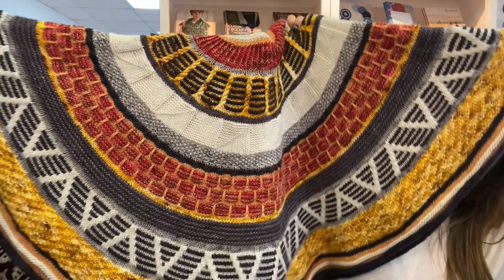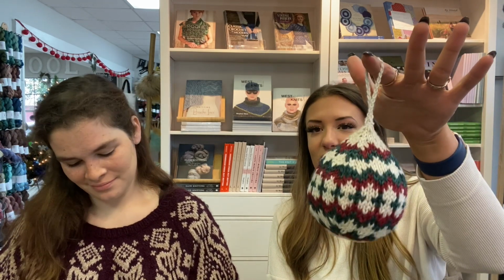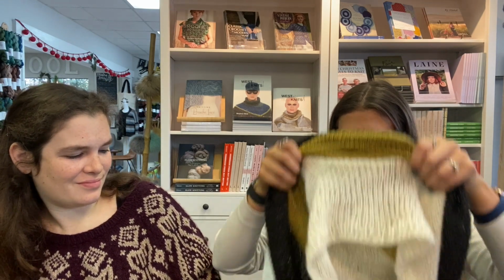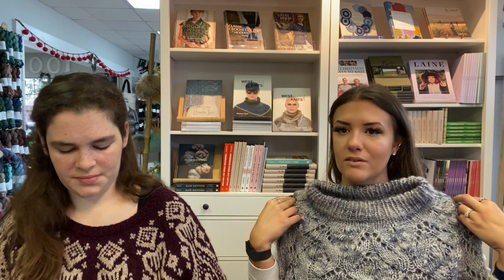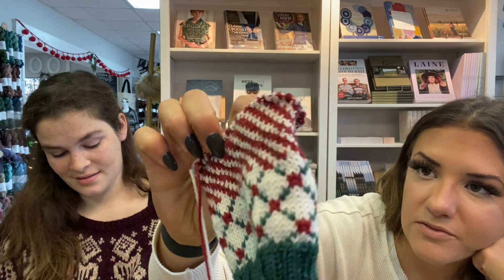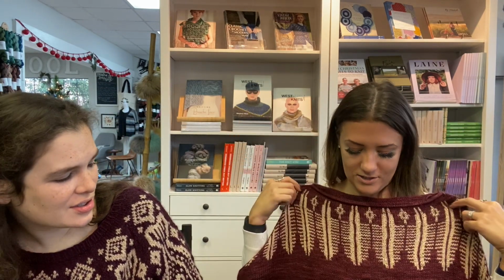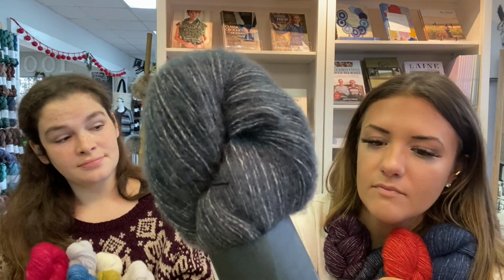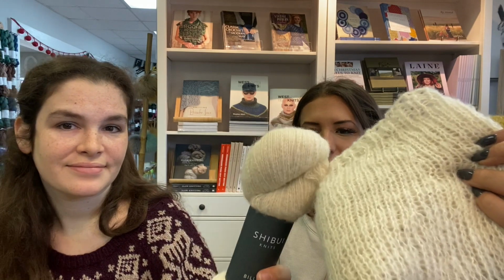Episode 92: NEW YARN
This is another episode with Sharon and Becky.  We chat about WIPS, FOS, and some new yarn to the shop!

Finished objects
Fantastitch Blanket by Stephen West (Knit for us by Diane Jourdan)
Bits and Bobs Sock by Morgan aka Shopknittingnellie
Christmas Ball by Arne and Carlos
Curio Socks by Andrea Mowry
Summit Cowl by Shibui
Unamed Sweater by Joji Locatelli - Will share again when released with full details
Magnolia Bloom by Camilla Vad

Wips
Leftover Vanilla Sock using scraps
Holly Jolly Sock by This Handmade Lift
Baltian by Caitlin Hunter
L’Express by Espace Tricot

New Yarn in the shop - Billow by Shibui!
Sweater KAL - info on the website!

Don't forget - now open till 8pm on Thursdays with Sit and Stitch!

Be sure to tune into our Tuesday and Friday Morning Live Videos on Instagram!

Sharon

Shop Hours Monday through Saturday 10am-5pm